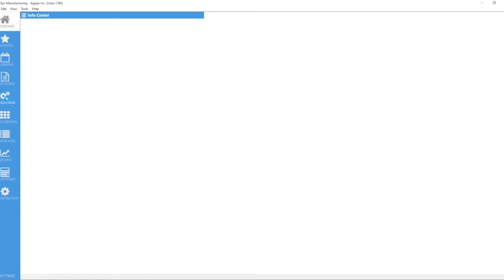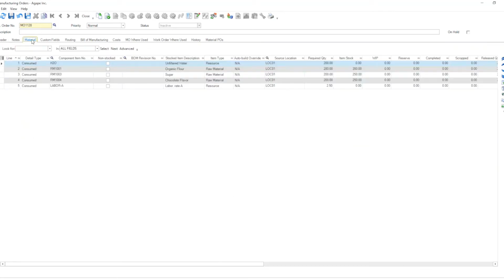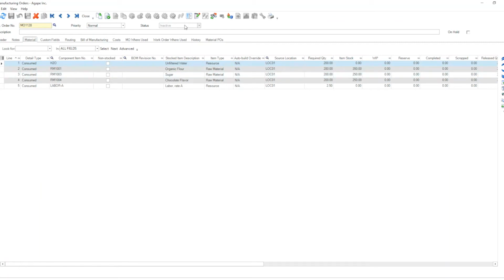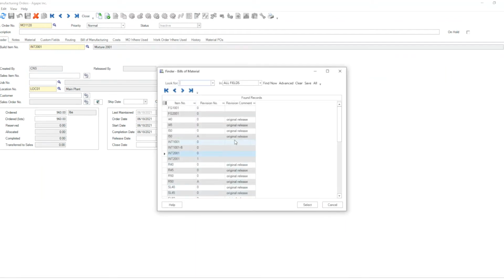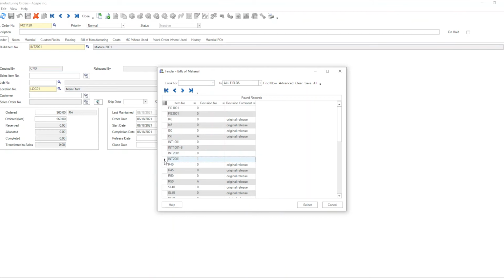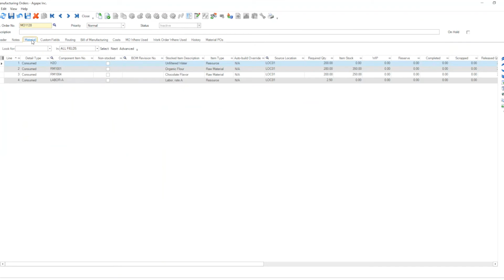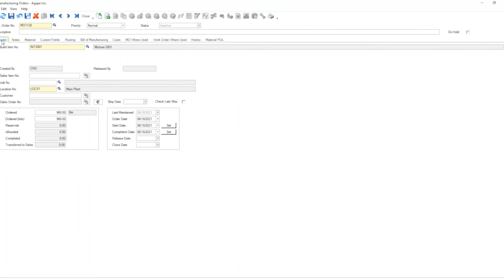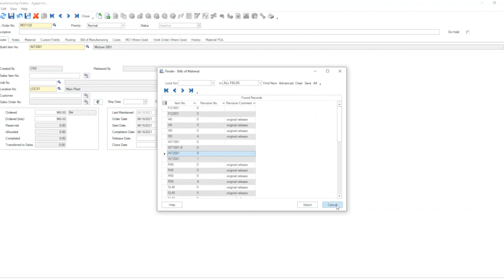MISys Tips and Tricks - Changing BOMs on MO in MISys Manufacturing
What happens when you create a Manufacturing Order using a specific BOM revision and then changes need to be made either to that BOM or you want to use a different BOM for your Manufacturing Order?  How do you update your Manufacturing Order to reflect the changes? Watch this week’s video to find out how.